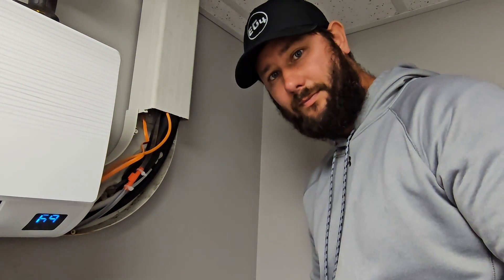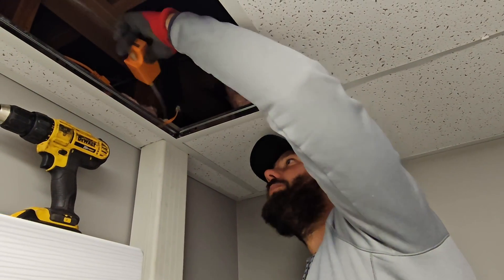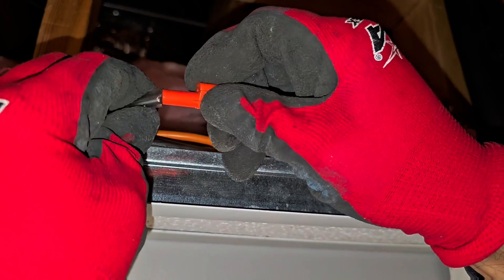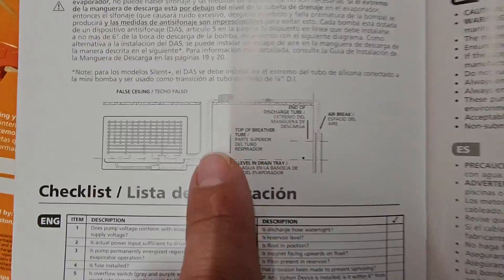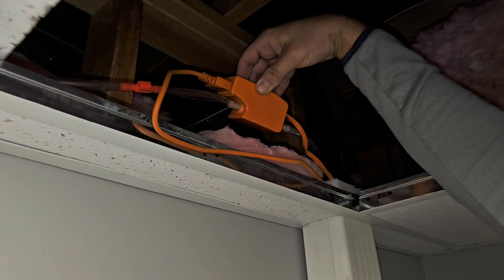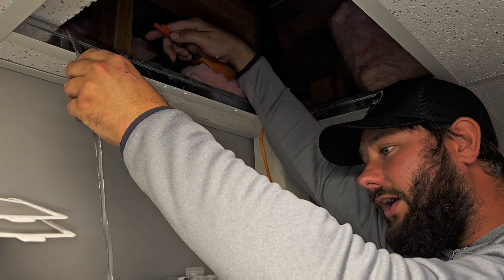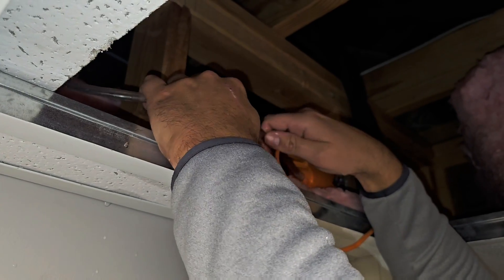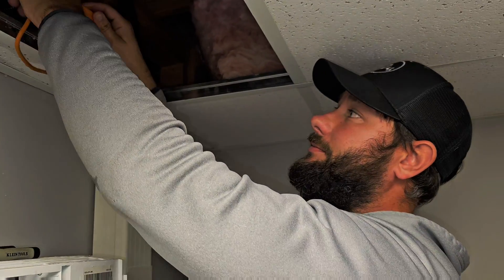MINI Condensate Pump MISTAKES You Need to Avoid!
Before you install a mini condensate pump, watch this video for helpful tips and advice on how to properly set up your HVAC system.

Aquastrong Mini Split HAVC Condensate Pump, 9.6 GPH, 115V/230V

Rectorseal 83919 Aspen Orange Univ Condensate Pump